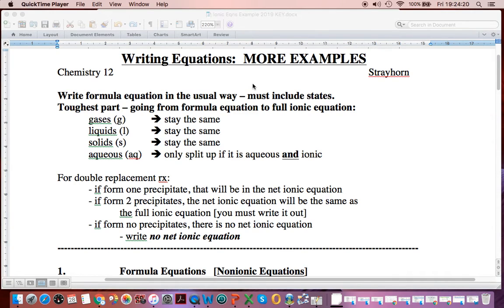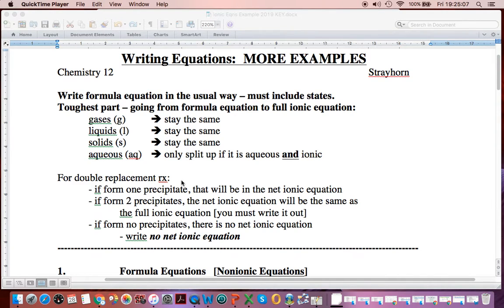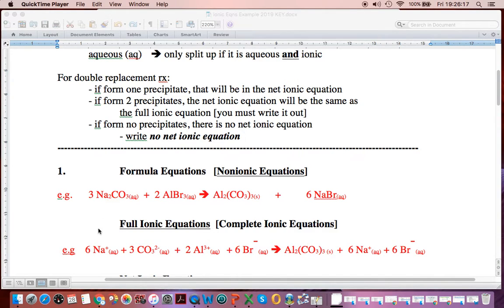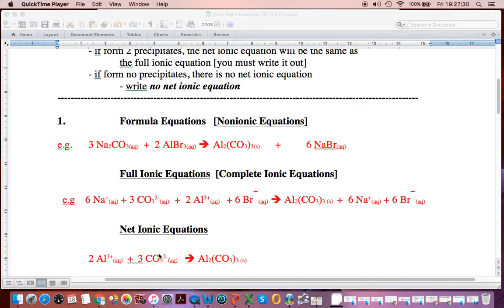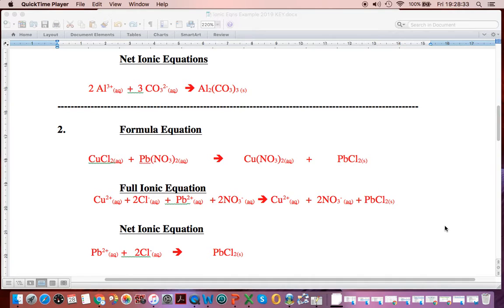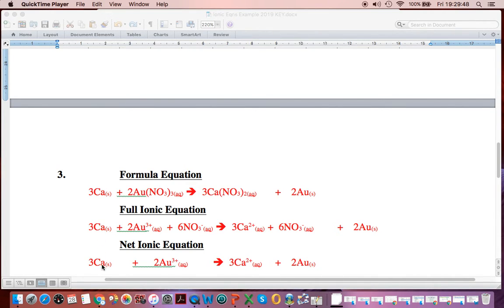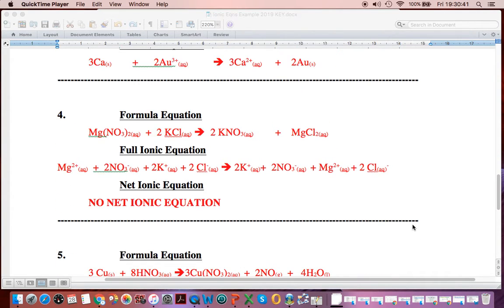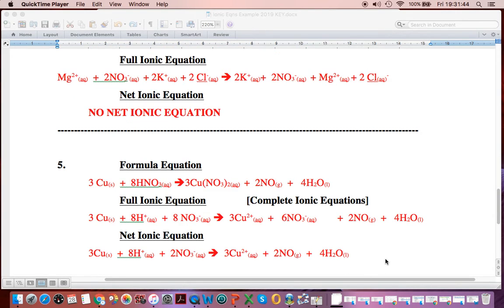Writing Equations more examples